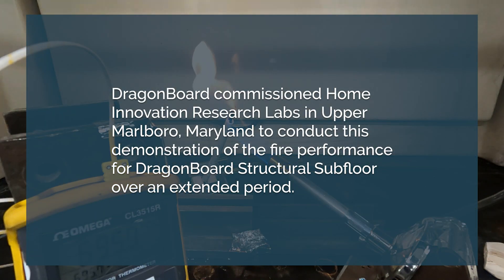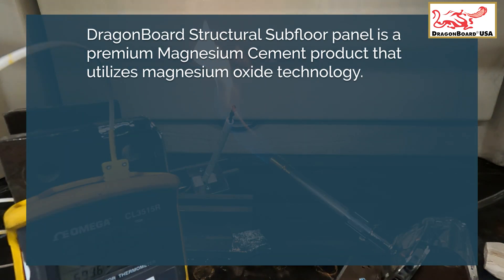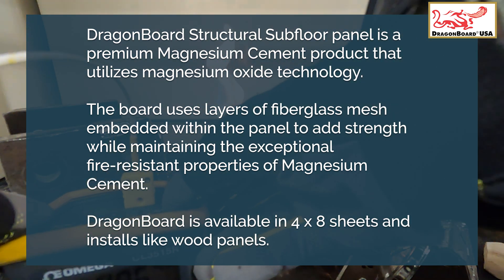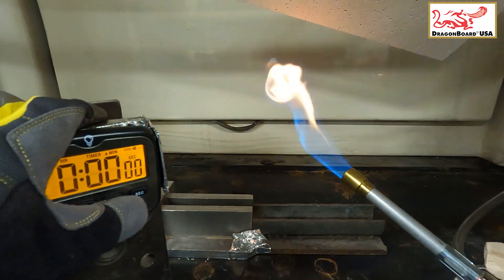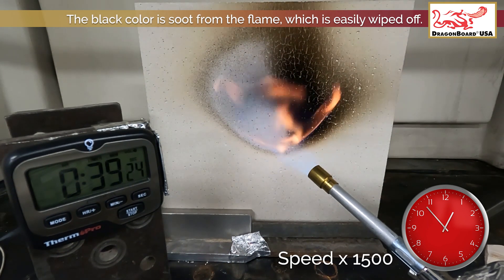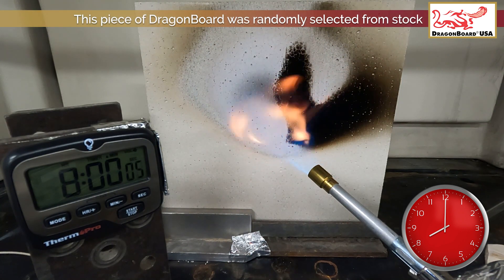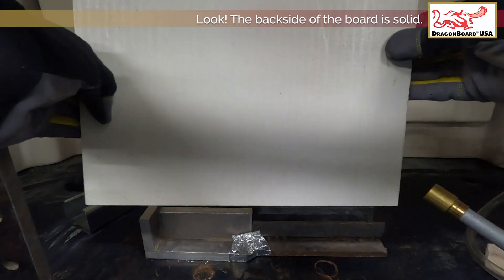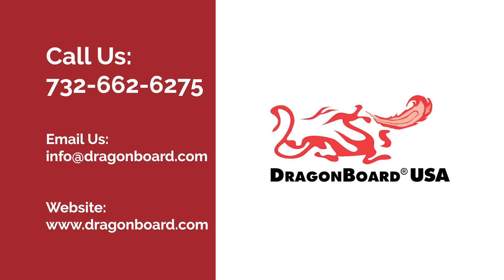DragonBoard MgO Subfloor vs An Open Flame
DragonBoard commissioned Home Innovation Research Labs in Upper Marlboro, Maryland to conduct this demonstration of the fire performance for DragonBoard Structural Subfloor over an eight hour period.

DragonBoard Structural Subfloor panel is a premium Magnesium Cement product that utilizes magnesium oxide technology. The board uses layers of fiberglass mesh embedded within the panel to add strength while maintaining the exceptional fire-resistant properties of Magnesium Cement.

DragonBoard is available in 4x8 sheets and installs like wood panels.